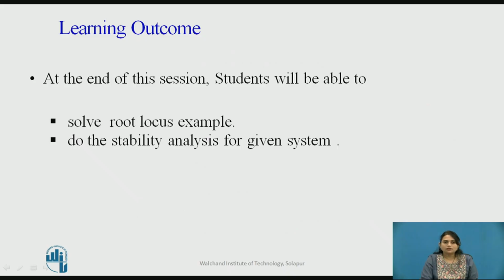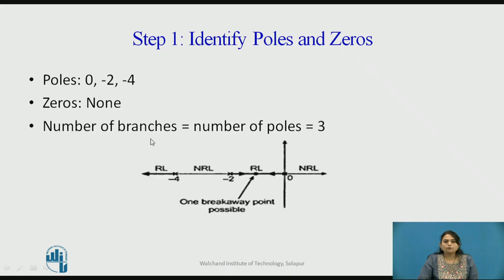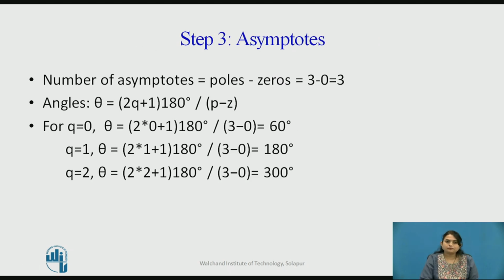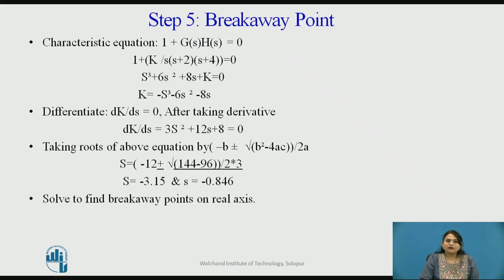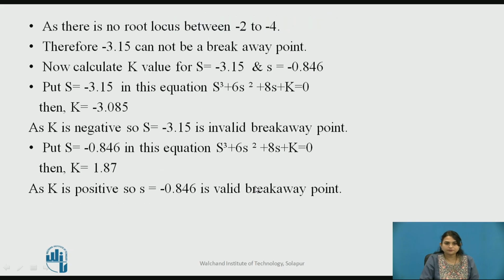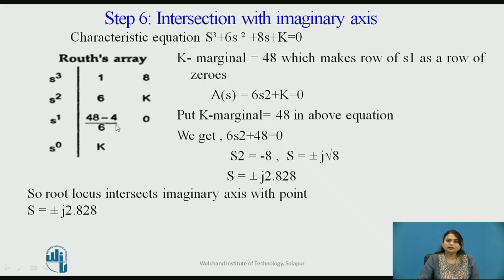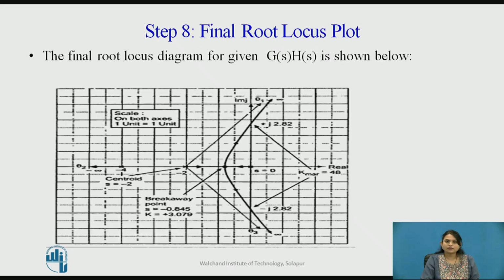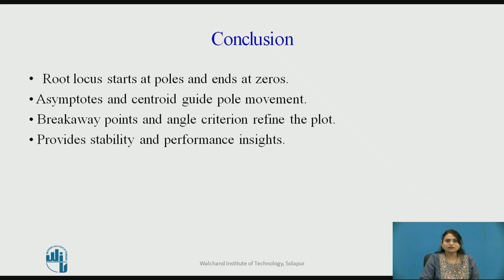Root Locus Example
Mrs. Priyanka S. Utage
Assistant Professor
Dept of Electronics &Telecommunication Engineering